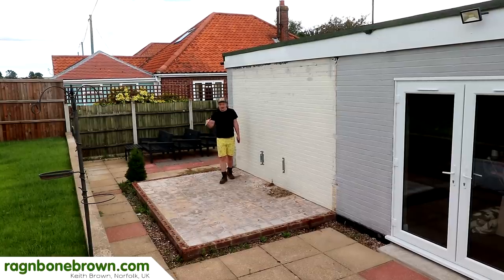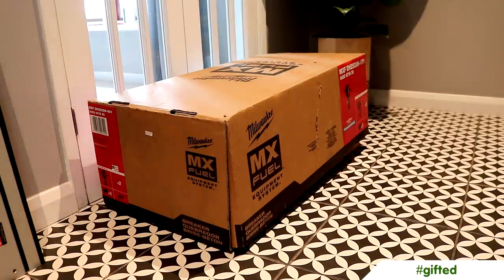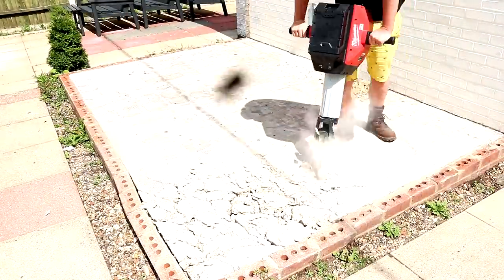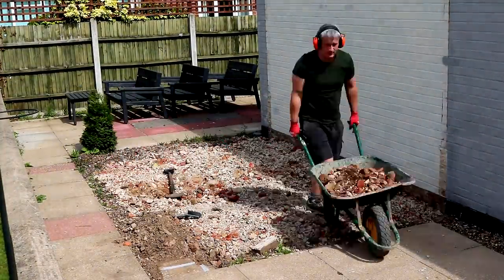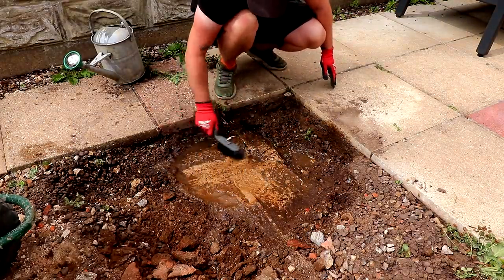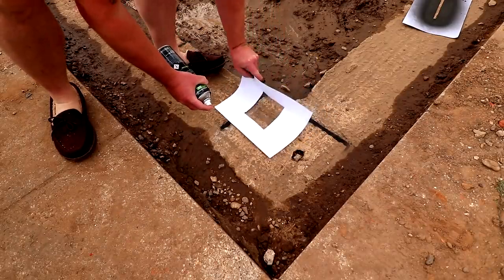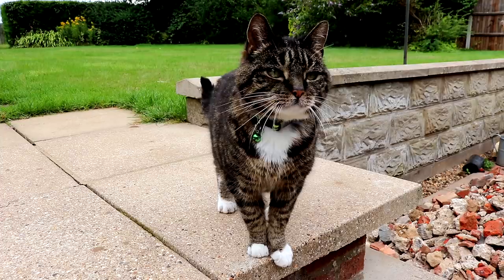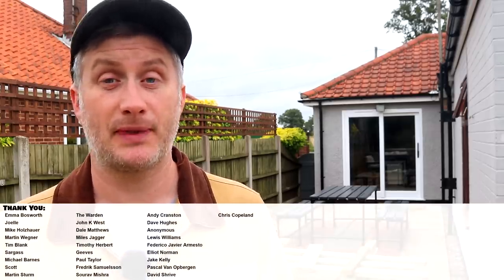Breaking Concrete | Excavating | Foundations | Patio Sub-base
In this video we are preparing the ground in our garden for an upcoming new patio and pergola build, with the help of a new (gifted) MX Fuel breaker which is a real beast!